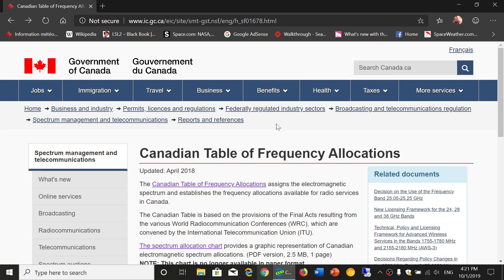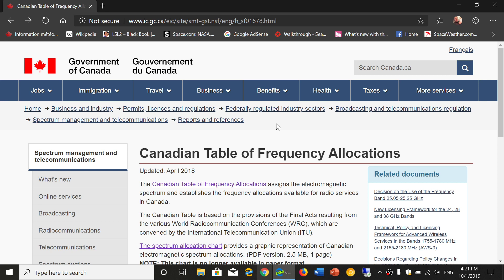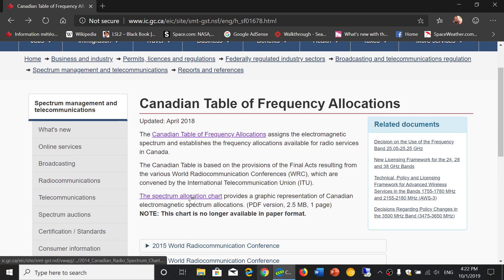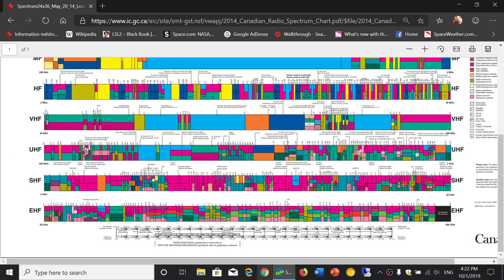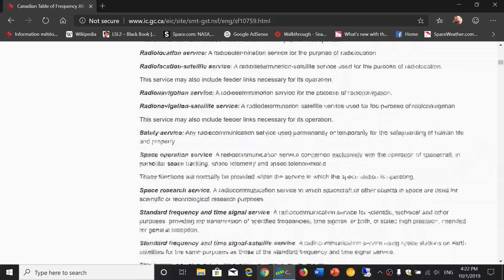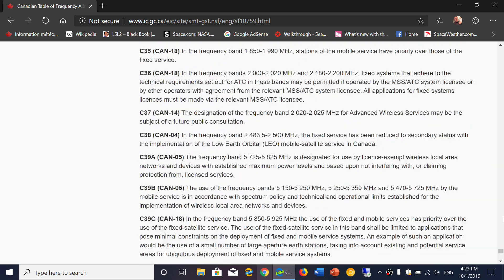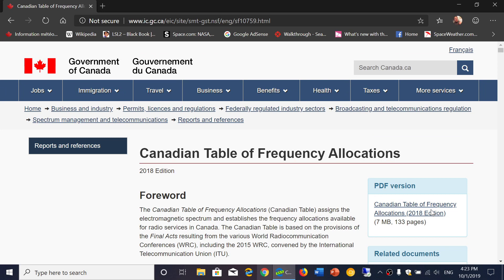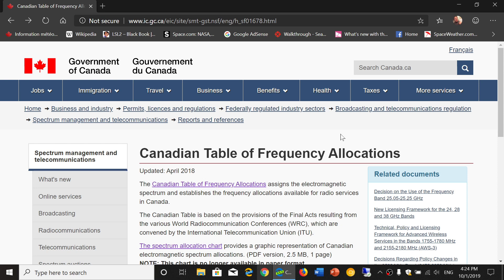Canadian Frequency allocation chart and PDF documents 2018